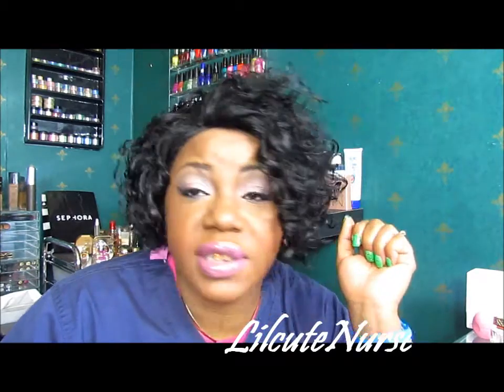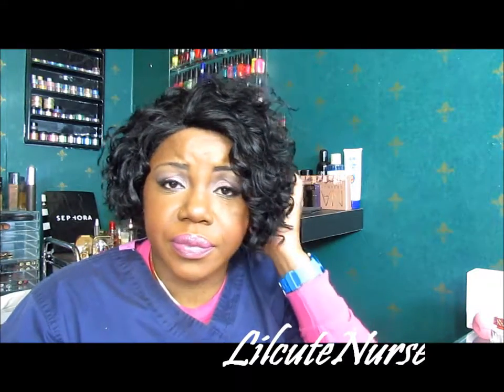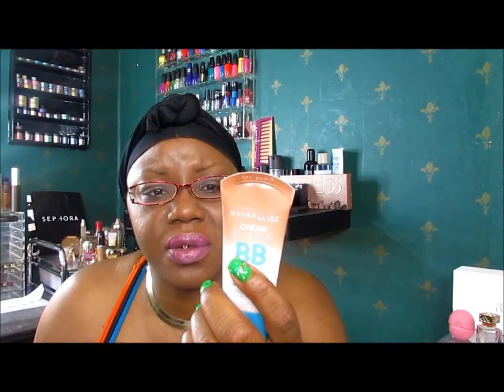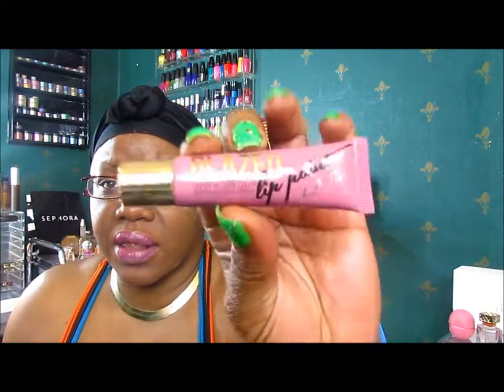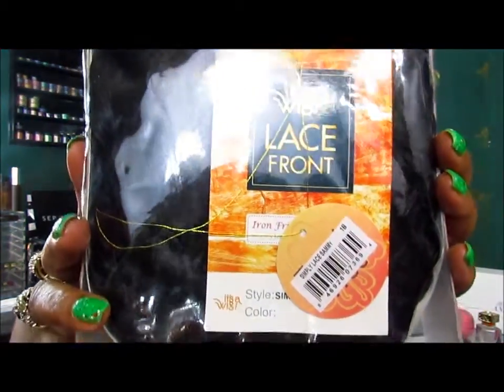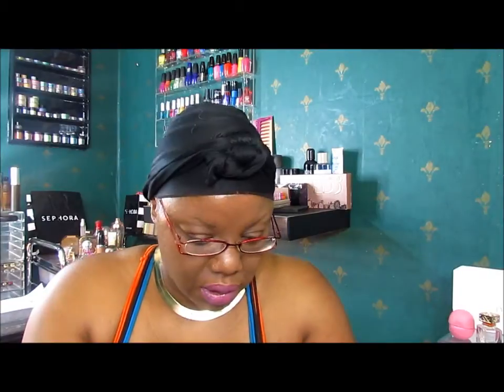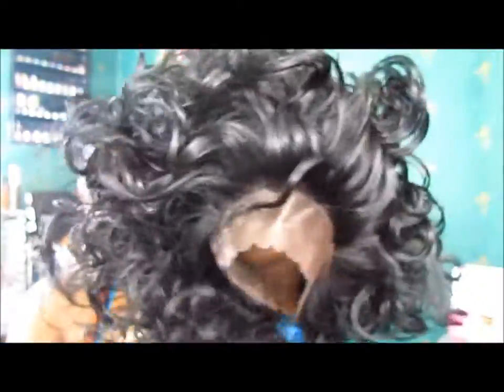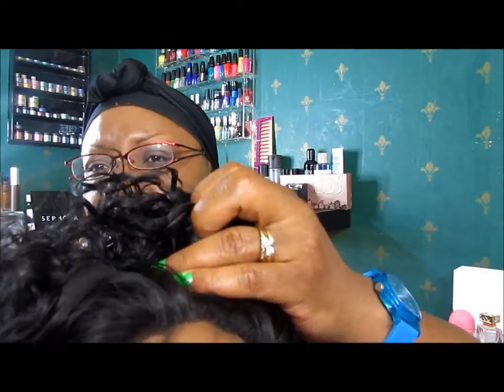It's a Wig: Simply Lace Sammy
Just rocking them wigs!! Y'all gotta know I love reviewing wigs!!!. I just wish someone would send me a free wig!! lol!! frfr